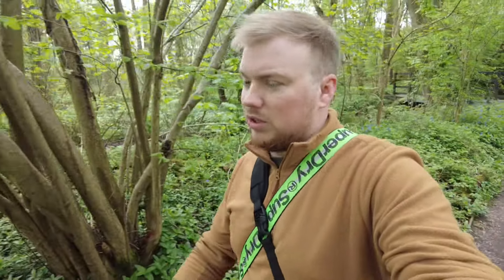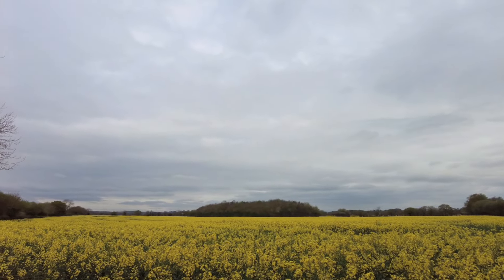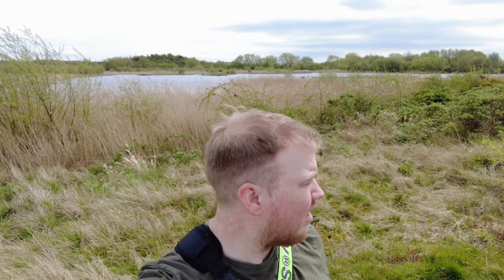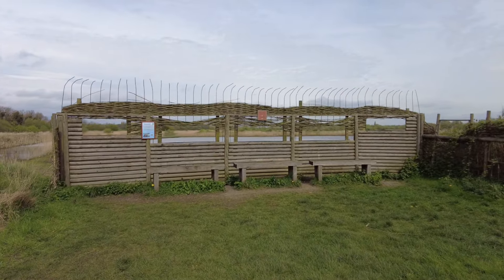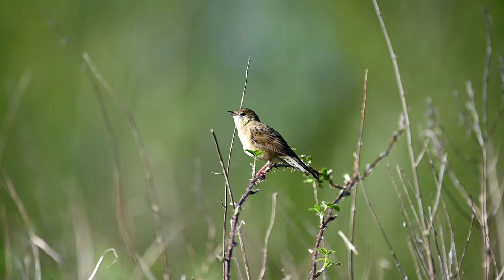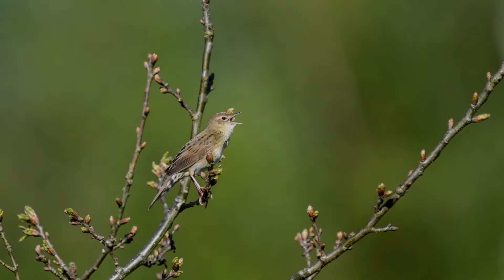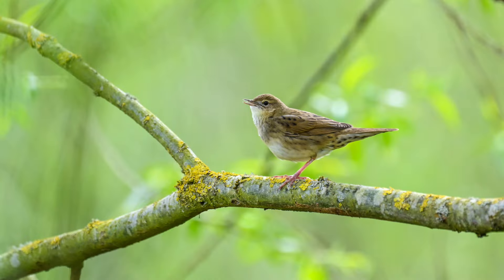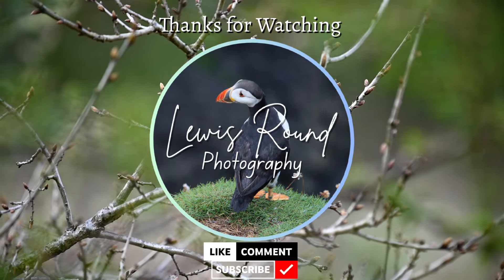RSPB Middleton Lakes - Barn Owl, Bittern & Singing Grasshoppers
Thanks for joining me in this video where I visit RSPB Middleton Lakes for a mass of variety in Birdlife, tune in to see what we find round the reserve. if you enjoy the video please let me know in the comments and like and Subscribe, it's free and helps the channel. Thanks for visiting.

Camera Gear:
Nikon Z6ii
Nikon F mount 200-500mm